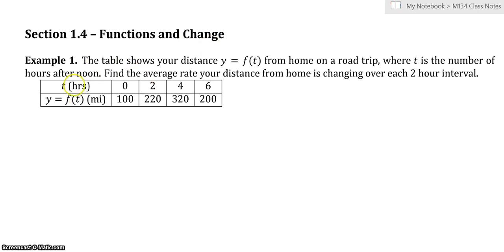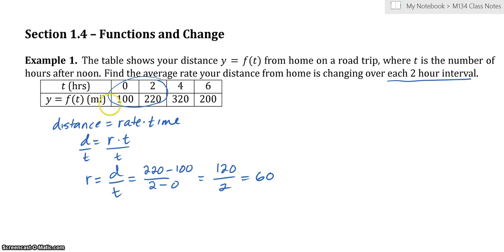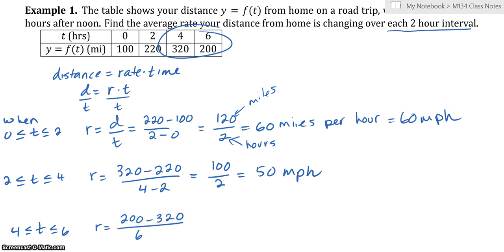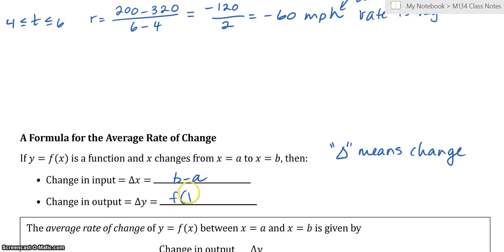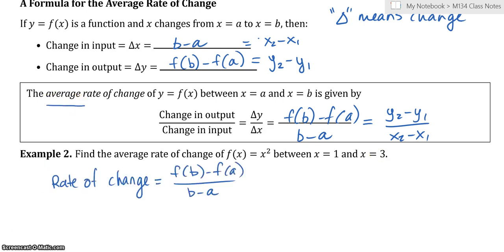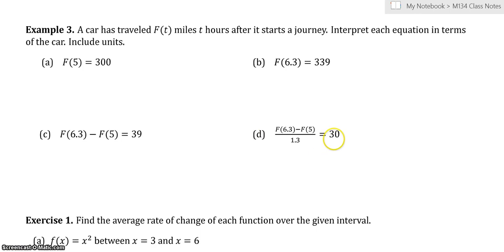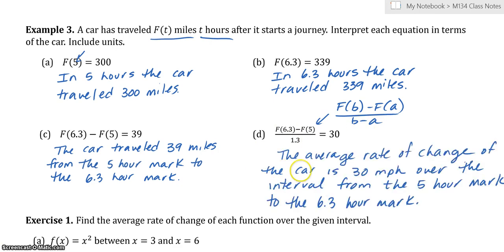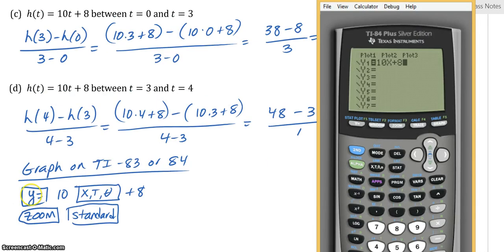Math 134 1 4 A